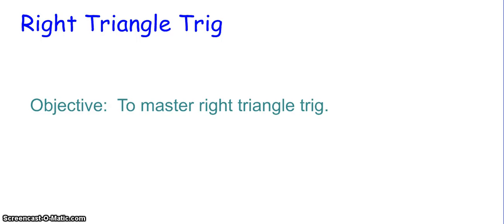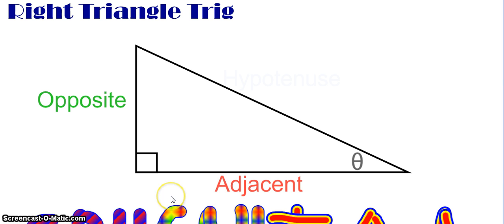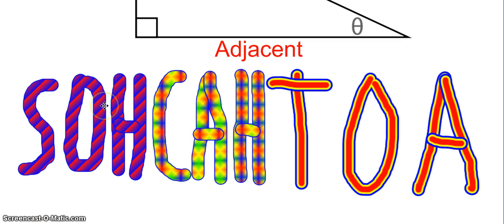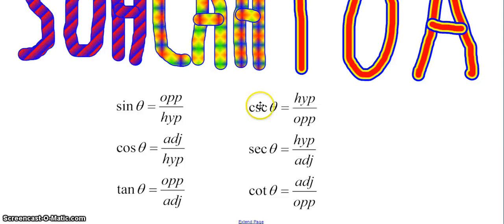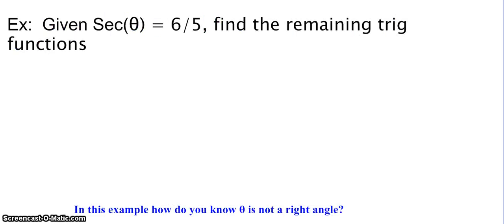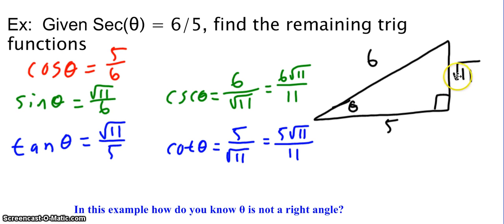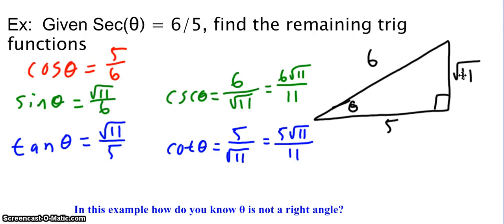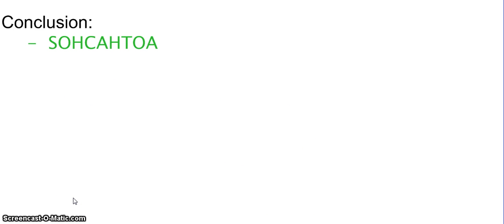Right Triangle Trig